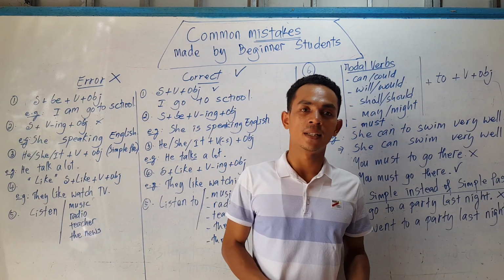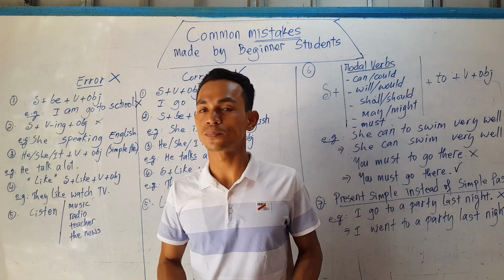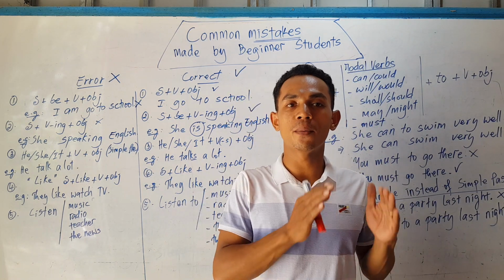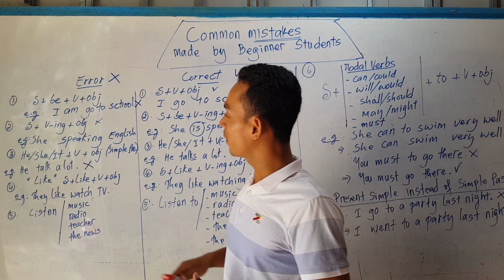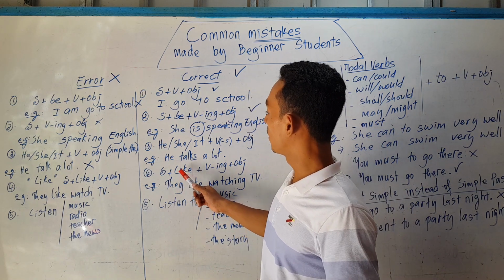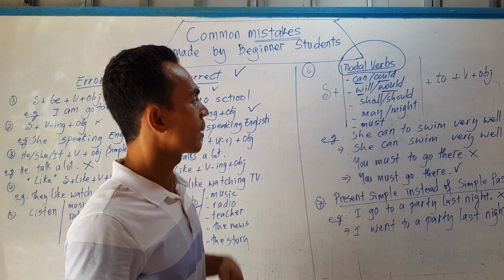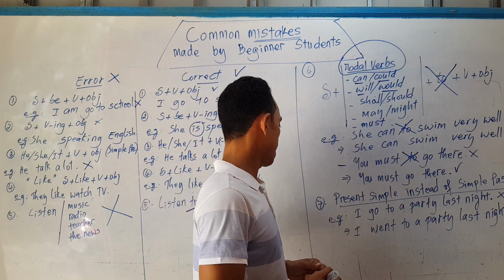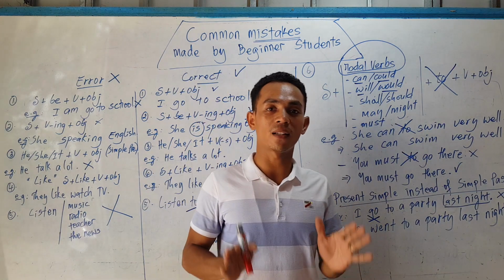How to avoid making mistakes in English for Elementary students!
This video will help students learn the language well by avoiding making such mistakes mentioned in the video above.
You can also learn from other lessons in the next coming videos soon.